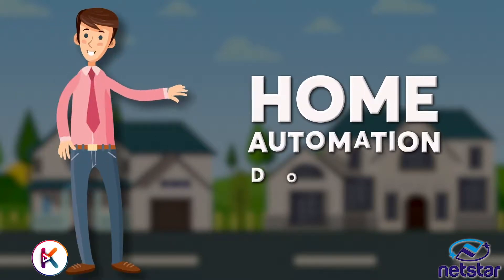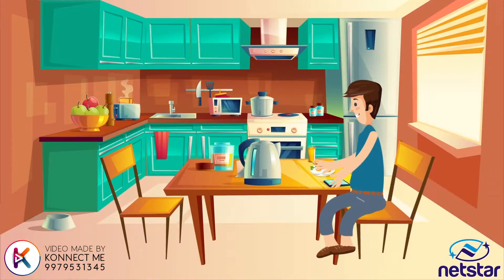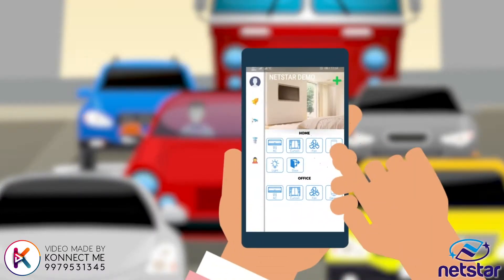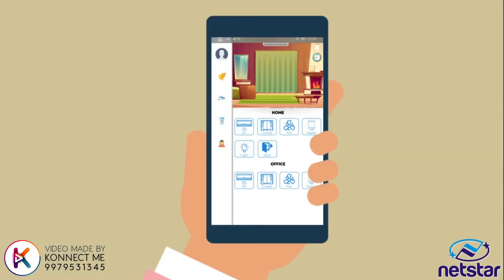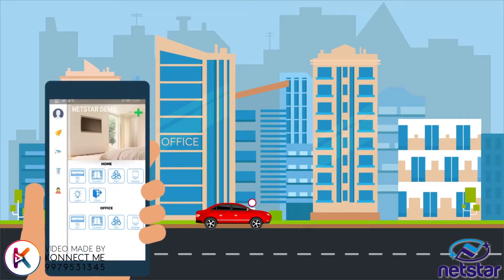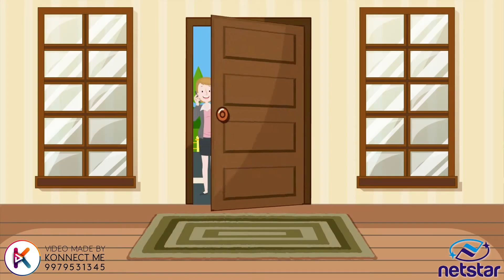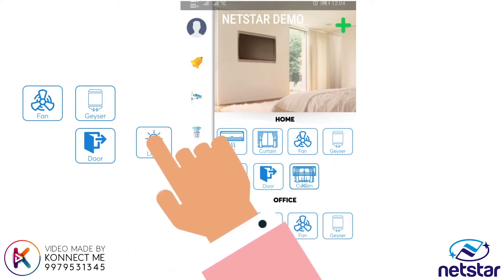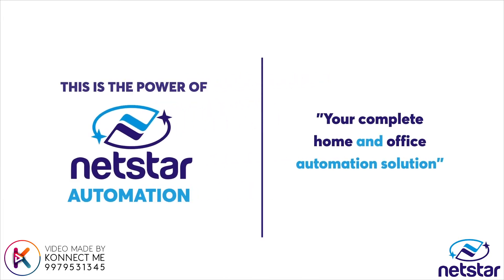Netstar Automation | Home Automation Video | Explainer Video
The brand netstar, and its range of products are owned by INFONET TECHNOLOGIES, which is in the business of developing innovative technology products since 2012. netstar brand was created with an aim to manufacture a range of products based on latest IoTtechnology in India.

Liked the video? Need a similar one for your company or event for your marketing, branding and promotional needs?

OUR SERVICES 📹📹
► Corporate Videos
► Explainer Videos
► Whiteboard Animation Videos
► Event/Product/Brand Promotional Videos
► Mobile Application Explainer Video
► 2d Animation
► 3d Animation
► Motion Graphic Video
► Logo Animation
► Video Editing
► Infographic Video

EXPLAINER & ANIMATION VIDEOS BY KONNECT ME ANIMATION
1) Konnect Me Animation Explainer Video Portfolio

2) Software, Website & Mobile App Explainer Videos  by Konnect Me Animation

10) Stock Footage Corporate Video by Konnect Me Animation